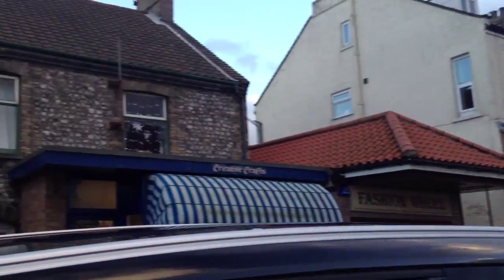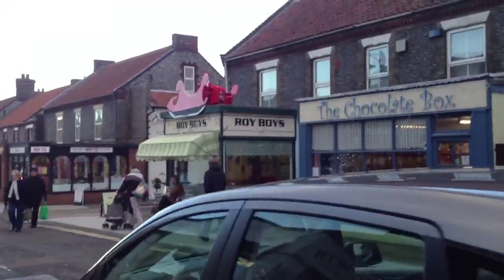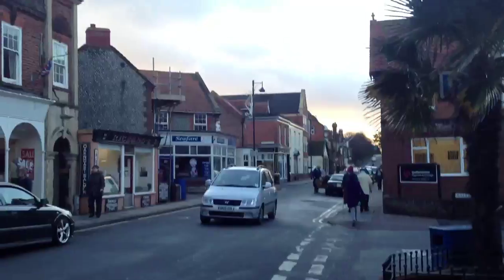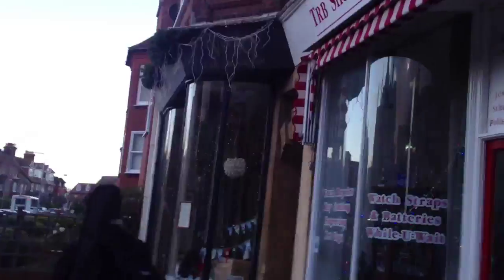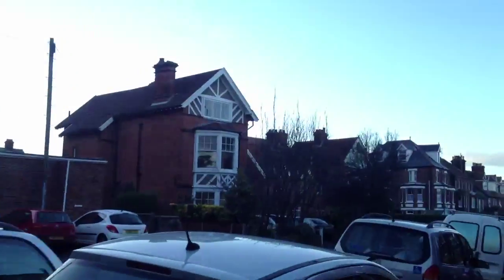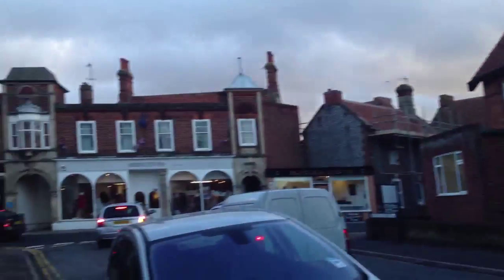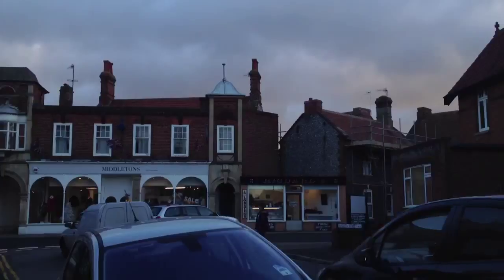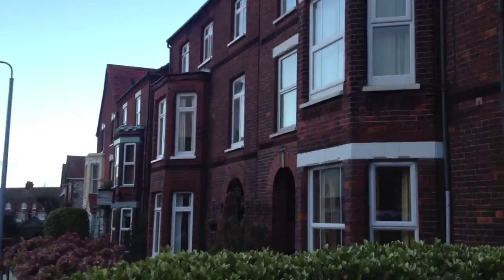Walking the High Street in Sheringham, Norfolk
We alighted from the train and began the short walk to our accommodations on Augusta Street